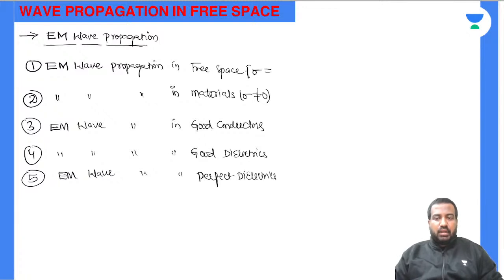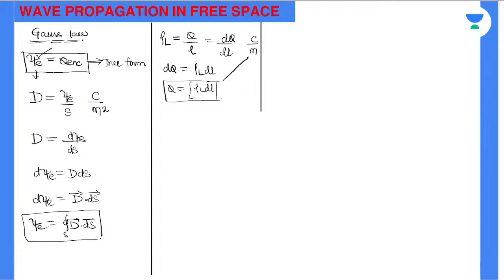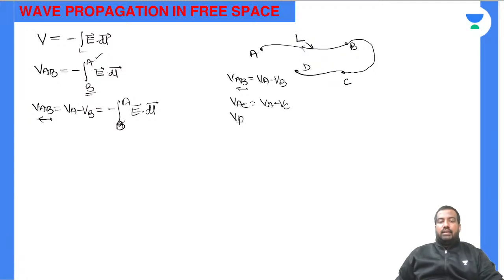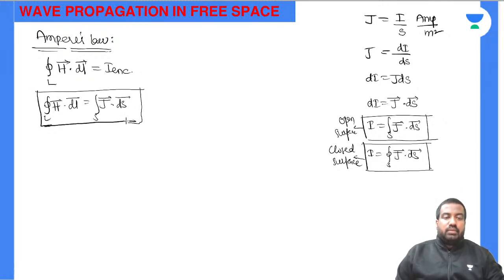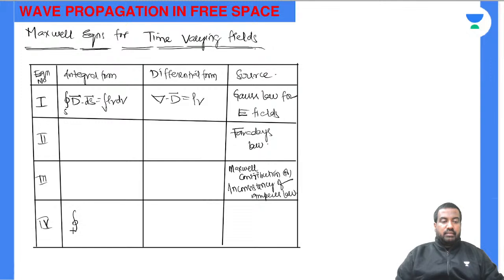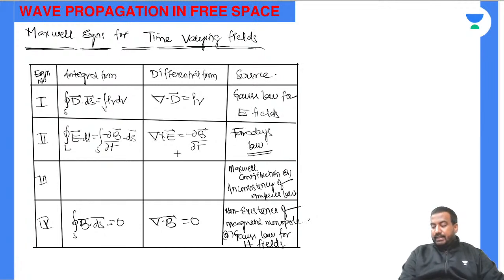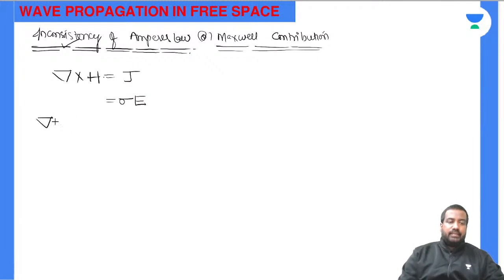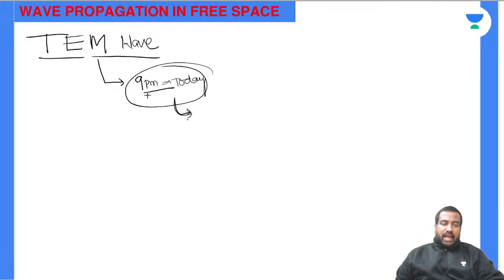L1 | EM Wave Propagation - 1 | EMFT | GATE & ESE 2022- 2023 | G Chaitanya Reddy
Dear Learners, Join the Free Unacademy ALL INDIA MOCK TEST for GATE 2022 and get ready for your GATE Exam.
In this session, G Chaitanya Reddy will be discussing about EM Wave Propagation from the EMFT. Watch the entire video to learn more about Capacitors and Inductors which will help you crack GATE & ESE 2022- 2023. Let’s Crack It!
Start Date: 19th Jan 2022.
Foundation Batch for GATE 2023 & 2024 (Electrical) - Batch A

Foundation Batch for GATE 2023 & 2024 (ECE) - Batch A

GC Reddy and other Top Educators take classes on Unacademy App.

Unacademy Subscription Benefits:
1. Learn from your favourite Educator
2. Dedicated DOUBT sessions
3. One Subscription, Unlimited Access
4. Real time interaction with Educators
5. You can ask doubts in live class
6. Limited students
7. Download the videos & watch offline

Get the GATE & ESE Iconic Advantage:
1. Personal Coach
2. Study Planner & Bi-weekly Reviews
 3. Dedicated Doubt Clearing Space
4. Personalized Test Analysis
5. Study Booster Sessions
6. Preparatory Study Material
7. All the Unacademy Subscription Benefits